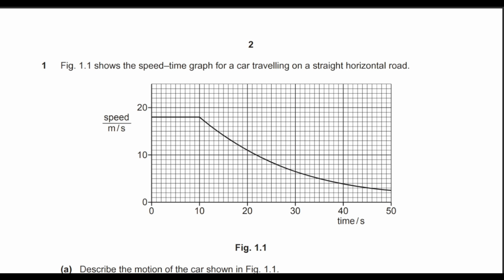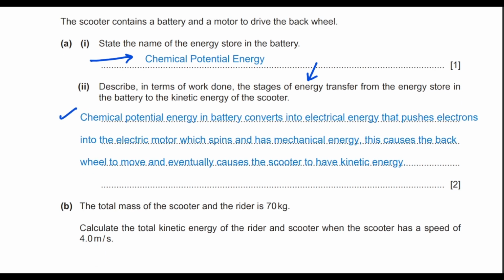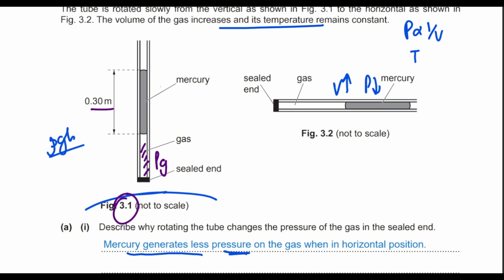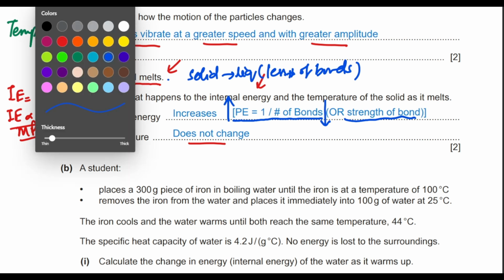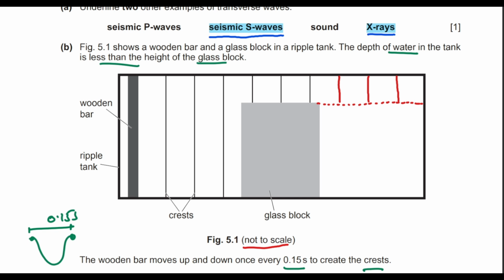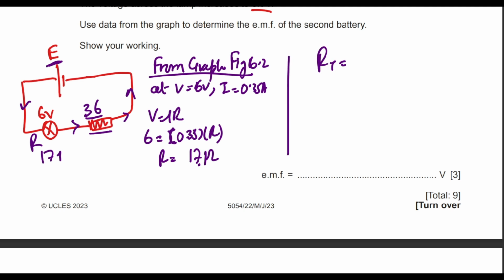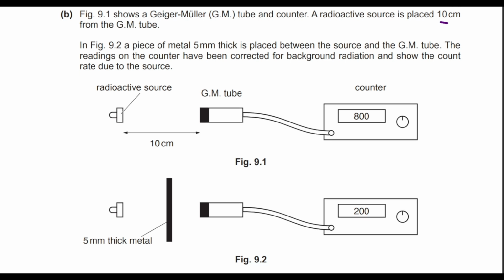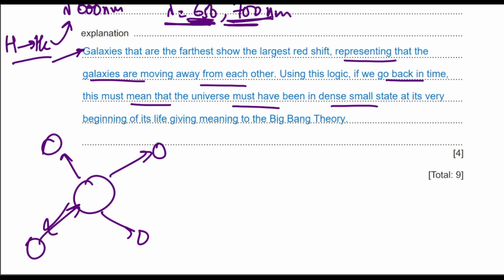Physics 5054 - P22 - May June 2023